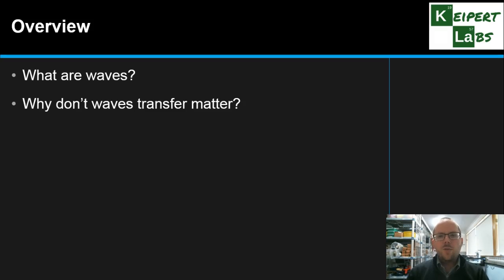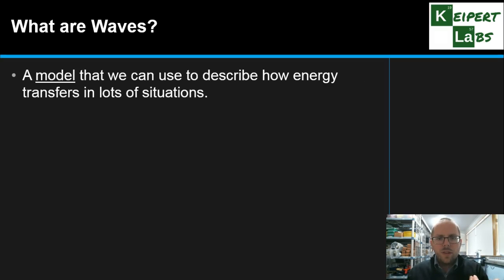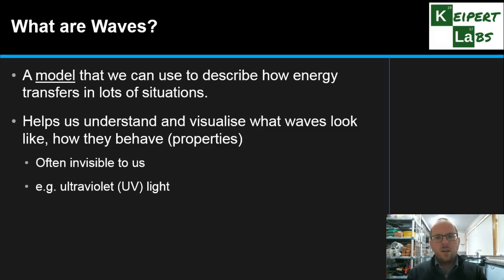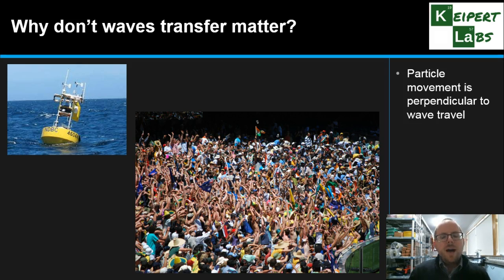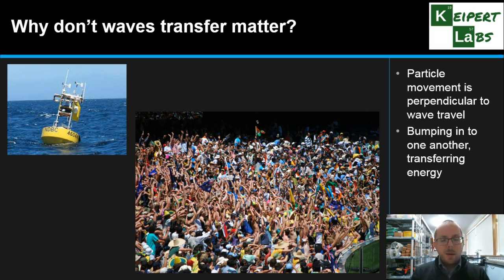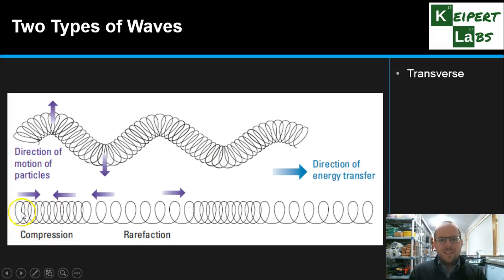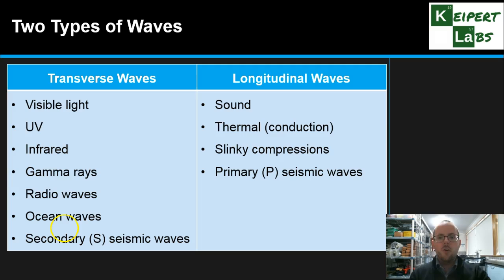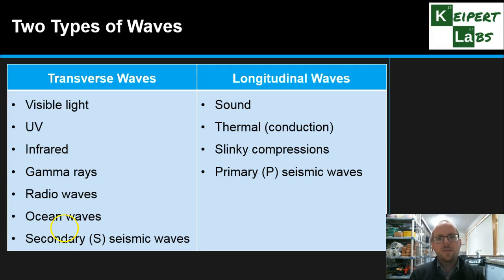Waves Transfer Energy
In this episode of Keipert Labs, we introduce the concept of waves. What are waves? How do they transfer energy? How come they only transfer energy and not matter? What types of waves are there? Tune in to find out more!